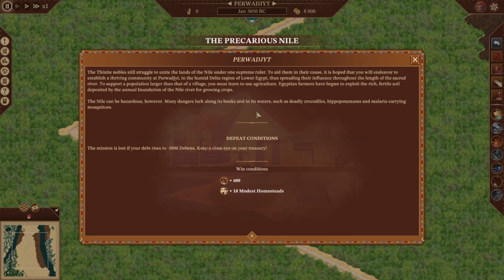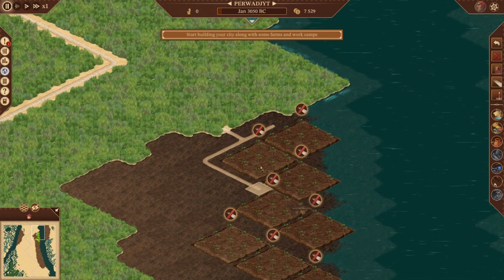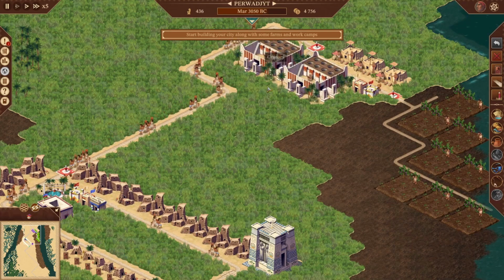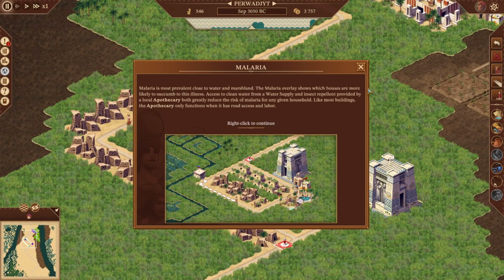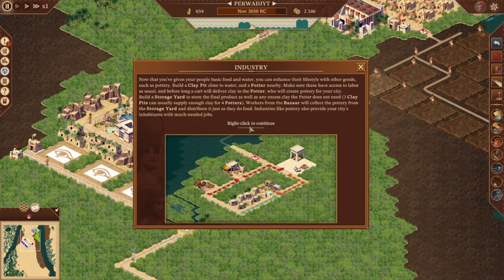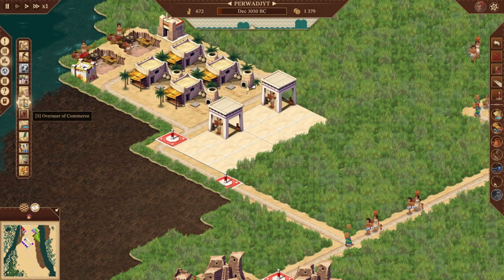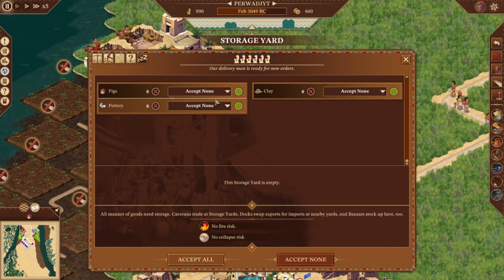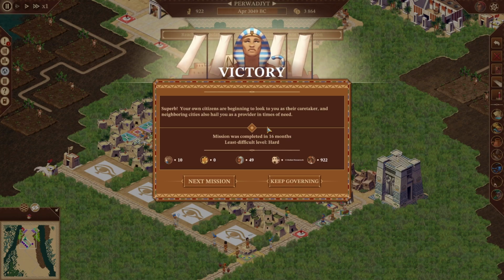Pharaoh: A New Era - Perwadjyt - Episode 3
A new series playing through the remaster of a classic city-building game, and a personal favourite from my childhood.